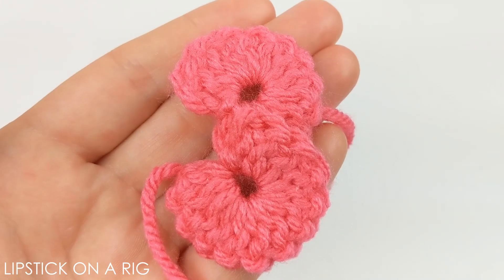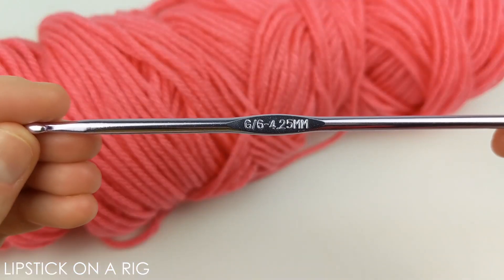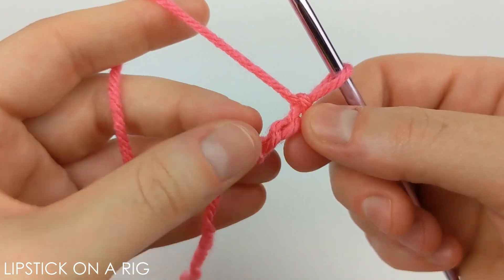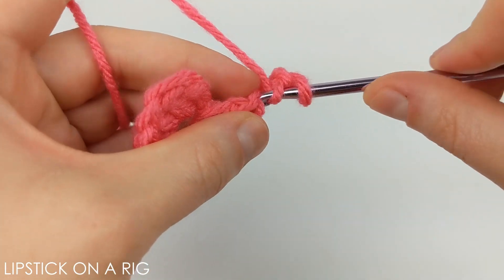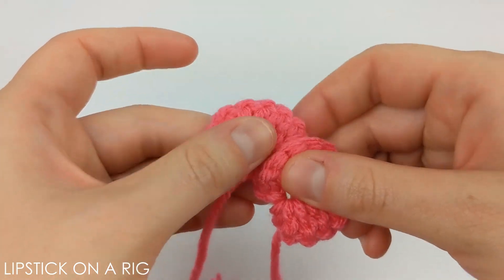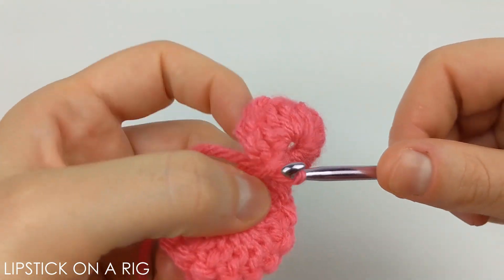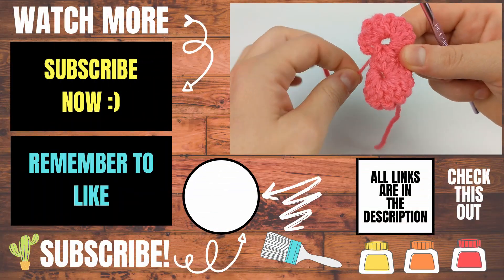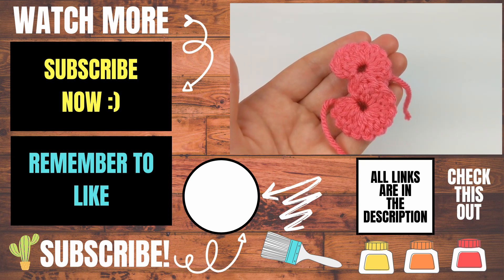How to Crochet the Number Three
How to crochet a three?  In this tutorial, I show you how to crochet the number 3 with a few simple steps.  This is part of my numbers series.  All numbers in this series should be roughly the same size and font.

These numbers would pair perfectly with my DIY basket for some in-depth organizing, a beanie for someone's birthday, or a wine coozie to indicate a date (like an anniversary, birthday, move-in date, or just a general year).

How to crochet the number three pattern:
Yarn: 4 Medium
Crochet Hook Size: G

Row 1: CH 3.  Place 12 DC inside of back bump of 1st CH.
Row 2: CH 3 off of last st from Row 1.  Place 12 DC inside of the back bump of 1st CH.
Secure the two half circles together by flipping the 1st one created around and then placing 1 SL into the top half circle created (the two halves should now be overlapping).

My YouTube Setup:
700W Lighting Kit